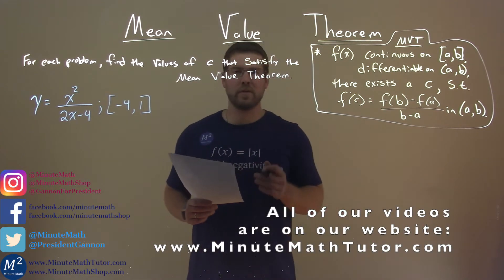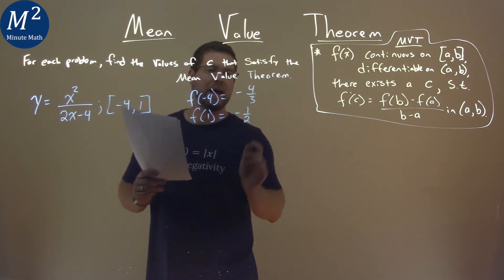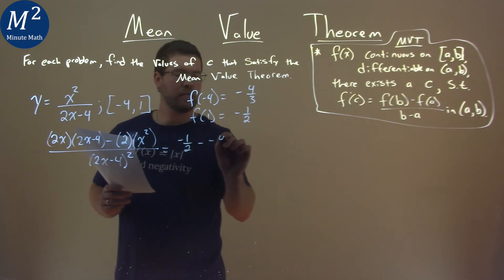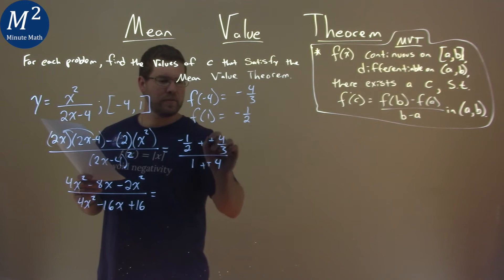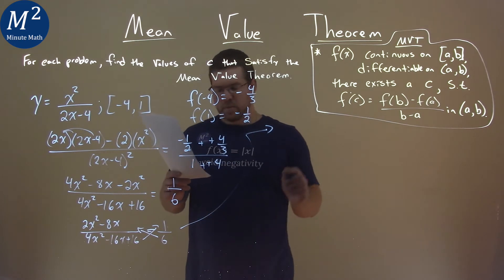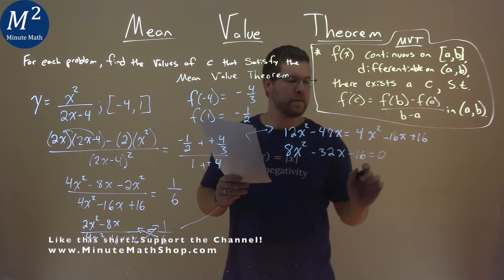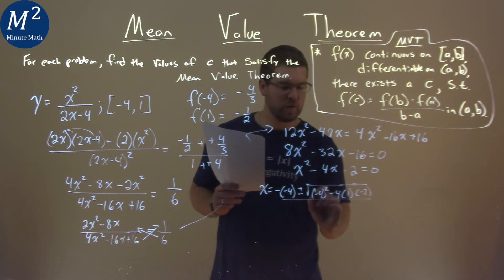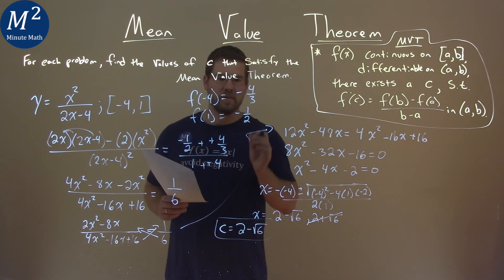y=x^2/(2x-4); [-4, 1] | Find the values of c that satisfy the Mean Value Theorem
Mean Value Theorem. Find the values of c that satisfy the Mean Value Theorem of y=x^2/(2x-4) [-4, 1]. We learn how to determine if the Mean Value Theorem can be applied to y=x^2/(2x-4) [-4, 1]. If it can, we find all values of c that satisfy the theorem. If it cannot, we explain why not. We learn how to apply the Mean Value Theorem to a function. We first determine if the Mean Value Theorem can be applied. If it can not be applied, we state why. If the Mean Value Theorem can be applied, we first take the derivative of the function. We then set the derivative equal to (f(b)-f(a))/(b-a) and solve for x. Once we get these values we determine which ones are within our bounds of the problem. These values are the values of c that satisfy the Mean Value Theorem. This is a great introduction into the Mean Value Theorem. This is under the topic of Applications of Differentiation with this free online math video lesson.